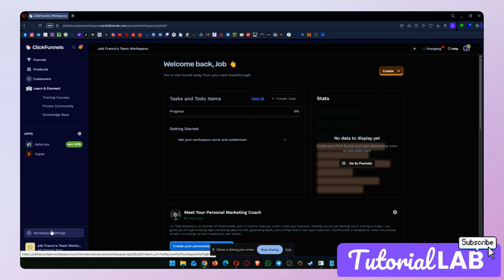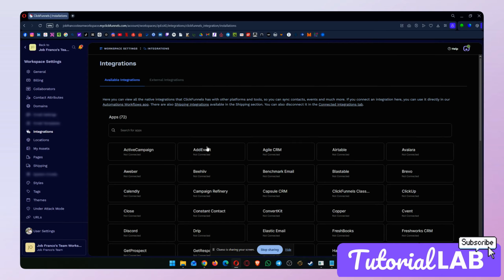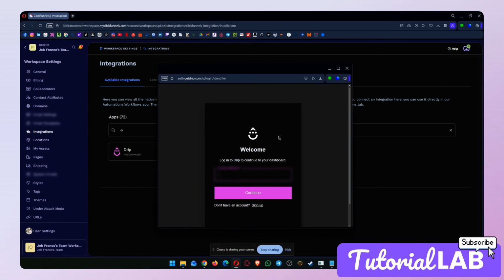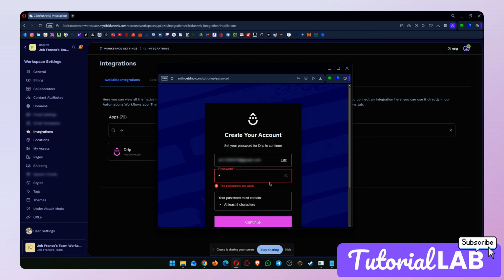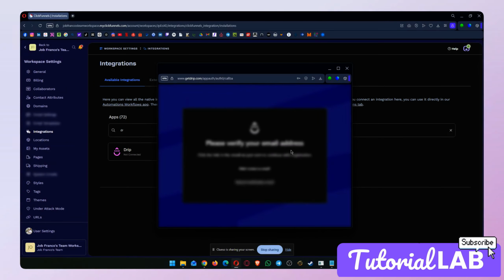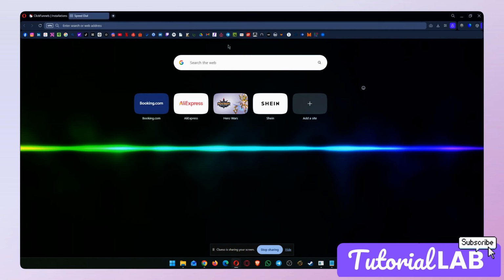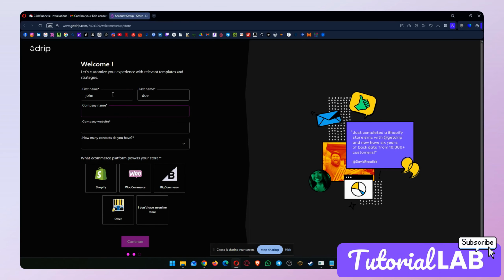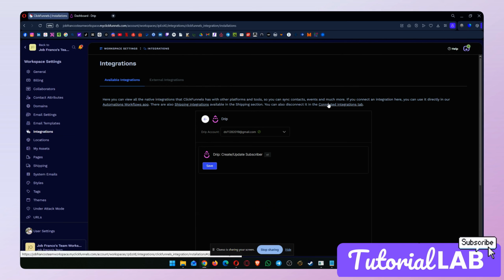How To Integrate Drip With Clickfunnels (Step By Step)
How To Integrate Drip With Clickfunnels

Hello everyone! In this video, I’ll show you exactly "How To Integrate Drip With ClickFunnels" so you can automate your email marketing and follow-ups effortlessly.

We’ll go step by step through "integrate drip clickfunnels 2026" and connect your accounts using the API integration. I’ll also walk you through how to "connect drip to clickfunnels 2.0" and where to find and use your "drip api token clickfunnels" for a successful setup.

By the end of this tutorial, you’ll confidently know how to sync your leads, trigger email sequences, and fully integrate Drip with ClickFunnels for a streamlined marketing system.